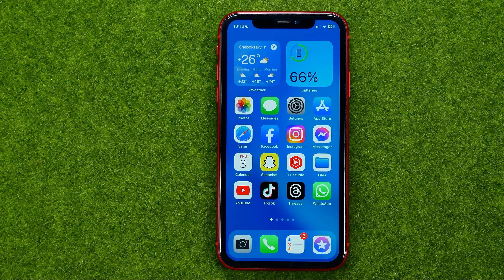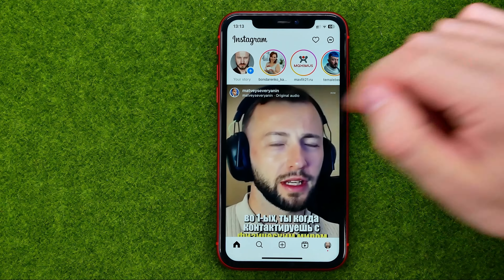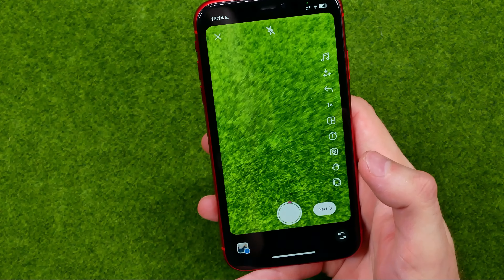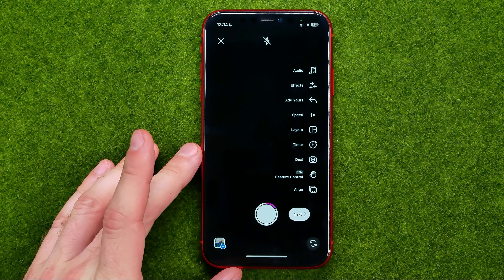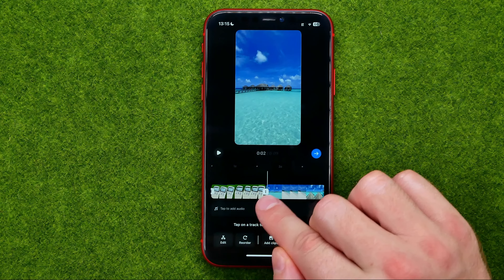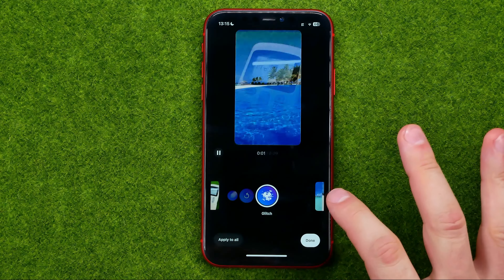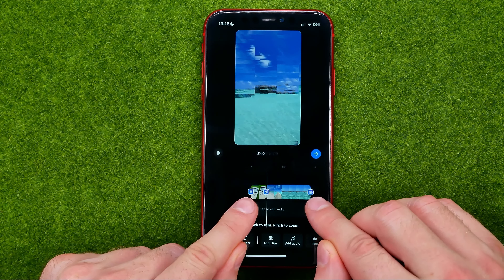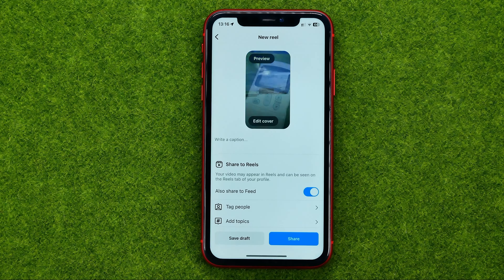How to Add Transition in Instagram Reels - Full Guide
If you are looking for a video about how to add transition in instagram reels, here it is!
In this video I will show you how to do transitions on instagram reels. Be sure to watch the video to the very end.
You will learn how to make transitions on instagram reels. That's easy and simple to do from your phone.